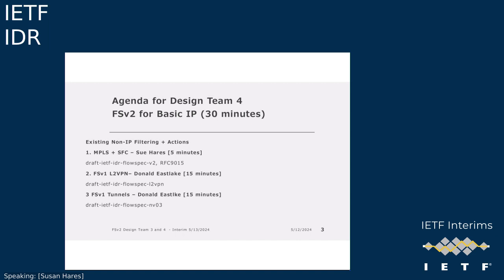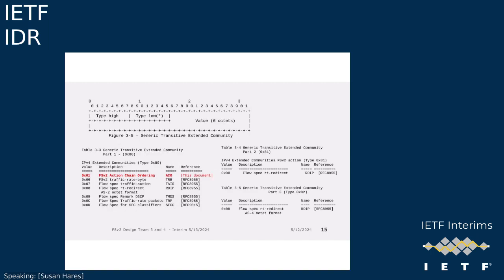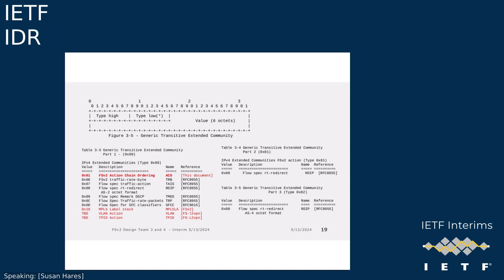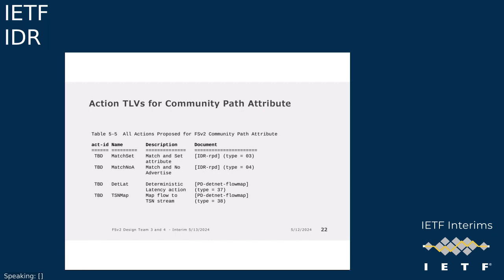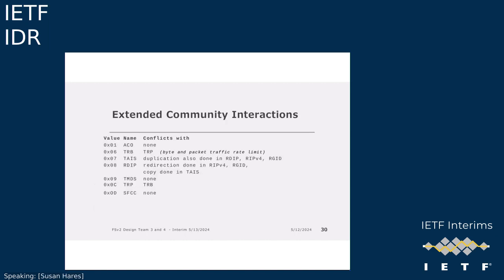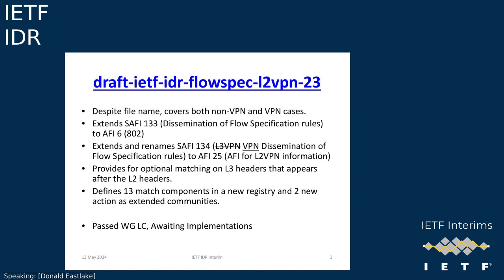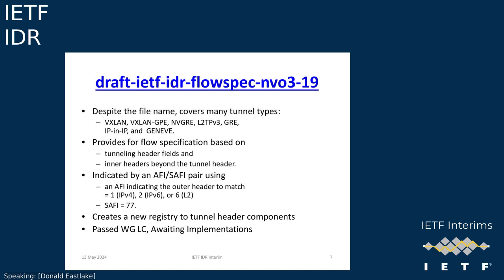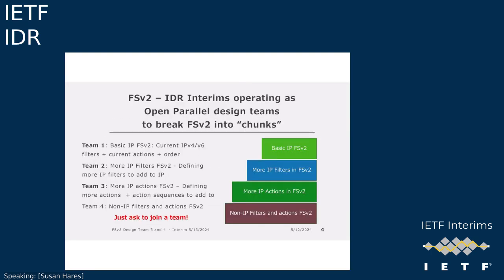IETF interim: Inter-Domain Routing (IDR) 2024-05-13 14:00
Inter-Domain Routing (IDR) interim meeting session
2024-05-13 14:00